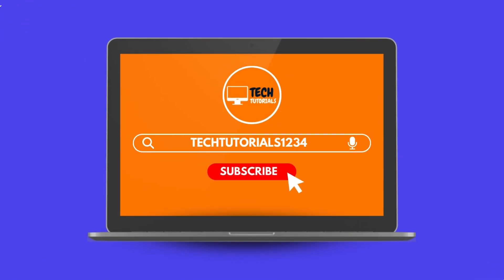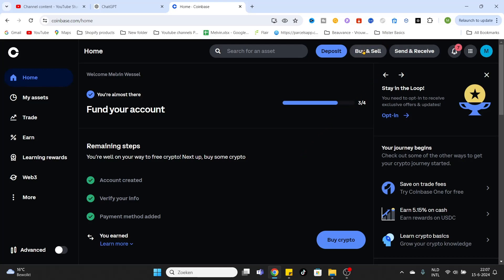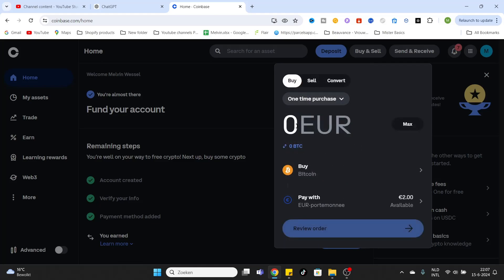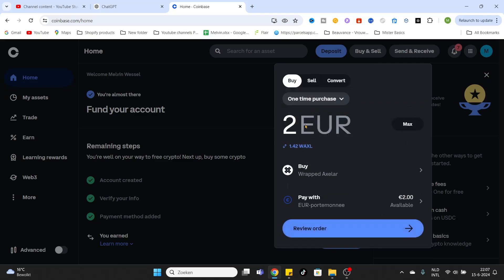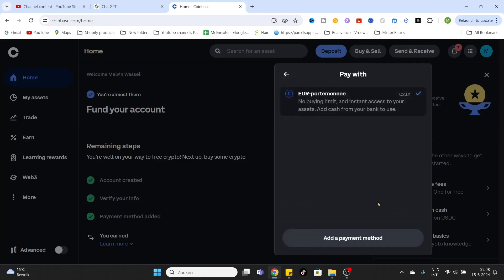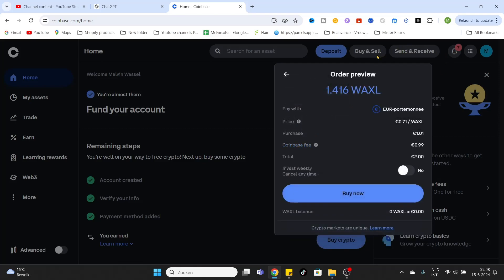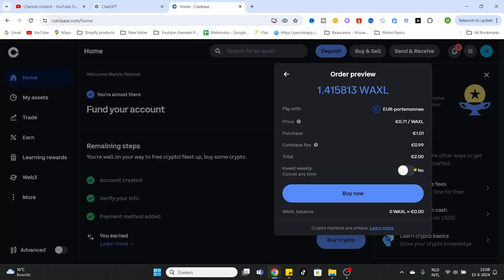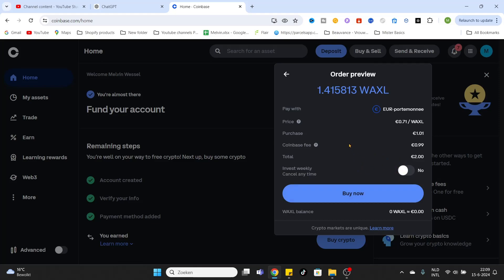How to Buy WAXL - Wrapped Axelar on Coinbase (2024)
Learn how to buy WAXL - Wrapped Axelar on Coinbase (2024) with our ultimate step-by-step guide! This video covers everything you need to know about purchasing Wrapped Axelar on Coinbase, to make your first transaction.

We'll walk you through the process, provide essential tips, and ensure you have all the information to invest confidently. Whether you're a beginner or an experienced trader, this guide is tailored to help you navigate the WAXL purchase smoothly.

Don't miss out on this essential crypto buying tutorial – watch now and get started today!